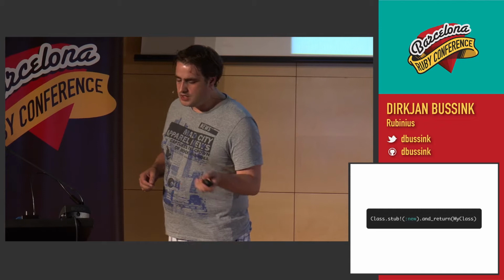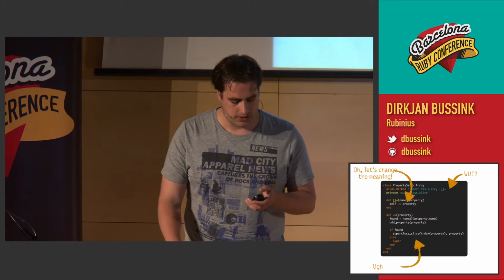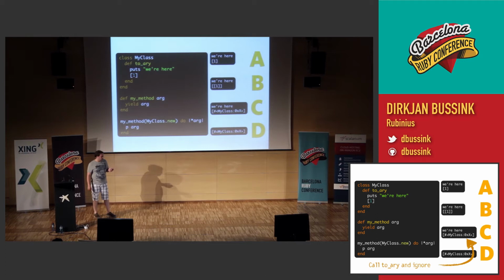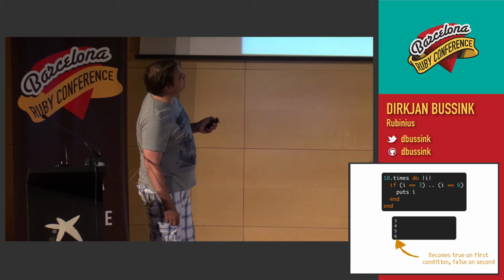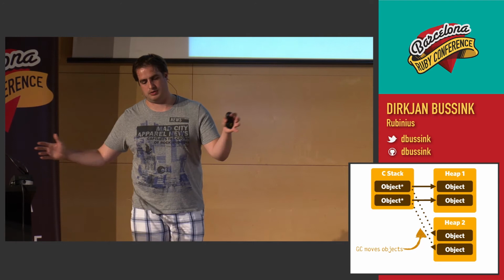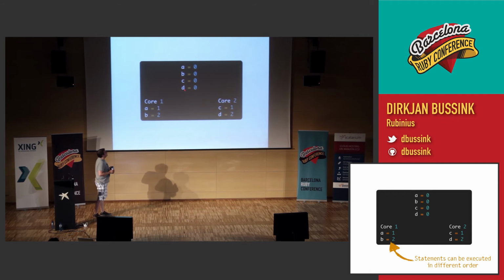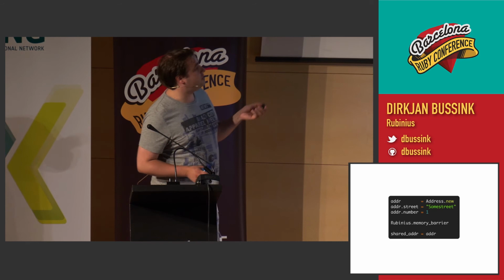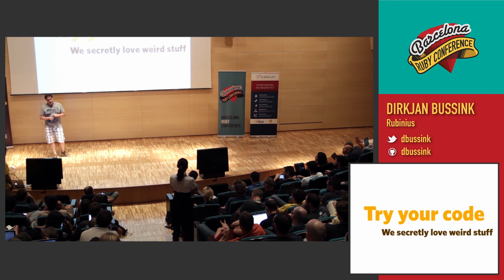Rubinius - tales from the trenches of developing a ruby implementation, by Dirkjan Bussink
Programming is hard, so writing a programming language is hard too. If you think that your users are good at finding and creating weird edge cases, just wait until programmers are using your code. I'll be discussing some of the dumbest, unexpected, trickiest and weirded cases that we've encountered when implementing Rubinius. No shaming people here, some of the most interesting ones were us (ok, me) being stupid. Barcelona Ruby Conference is a conference held by Codegram. We've been running development conferences since 2012 with a goal in mind: Inspiring our audience by putting together the best speakers & talks at a privileged location in the beautiful Barcelona area.